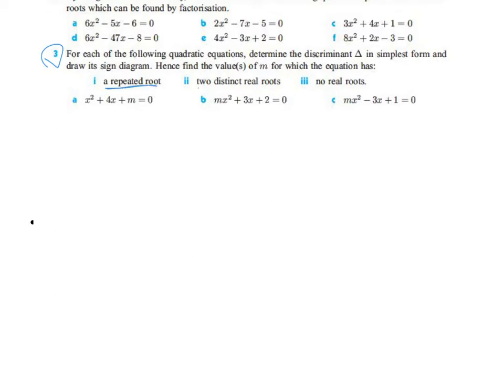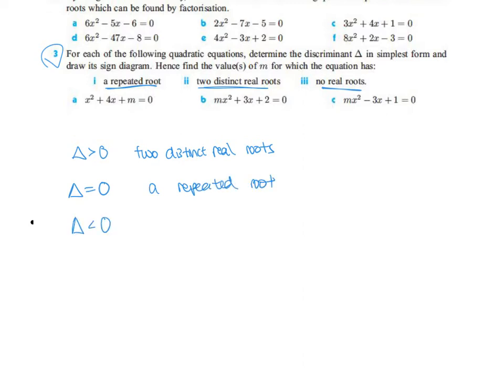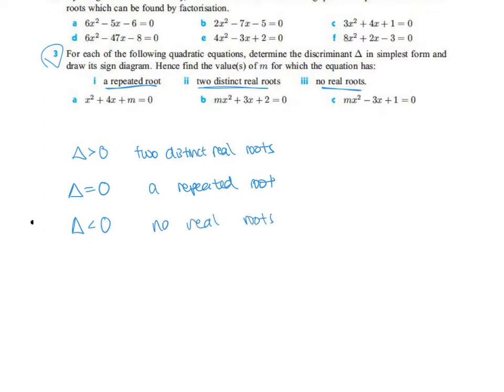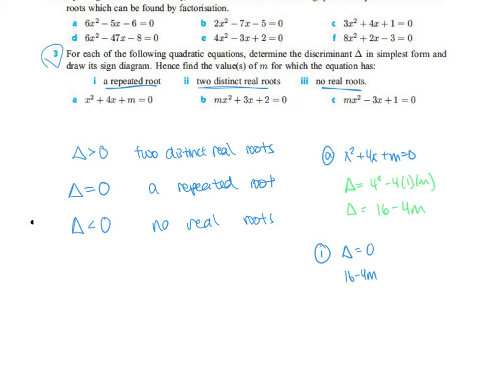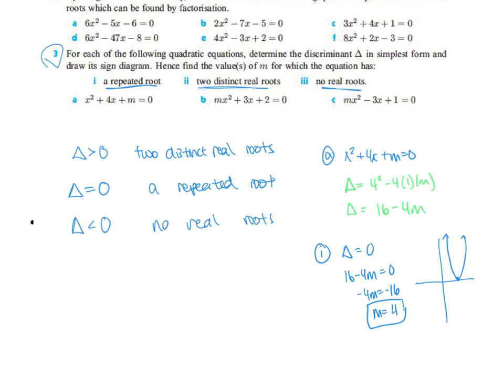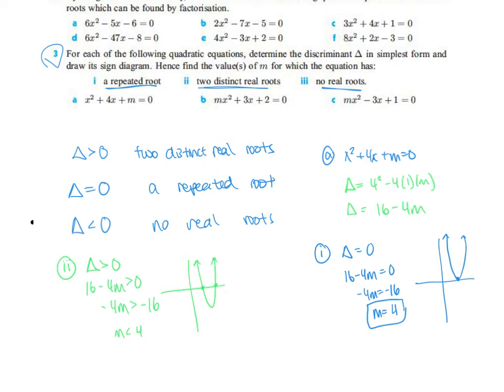Review for Assessment - The Discriminant - #3